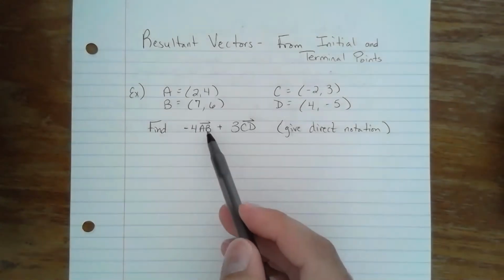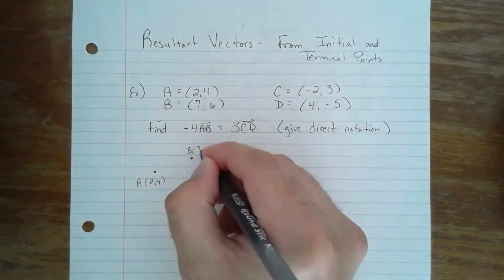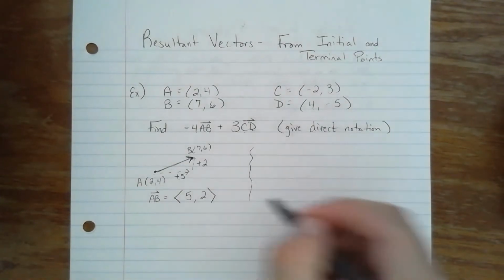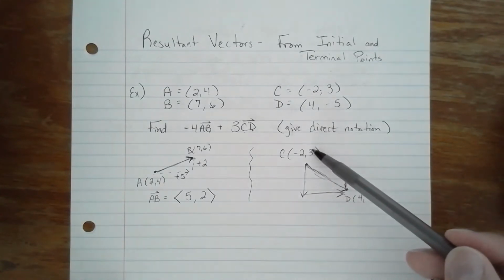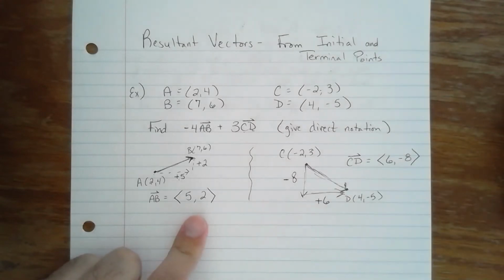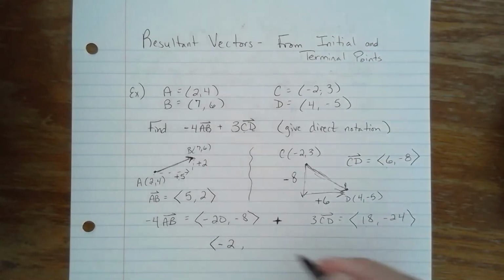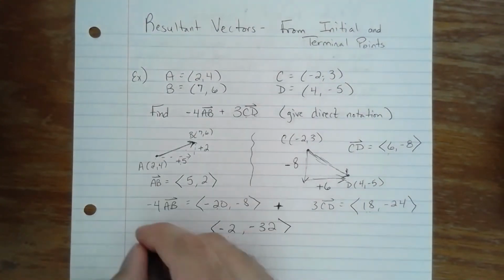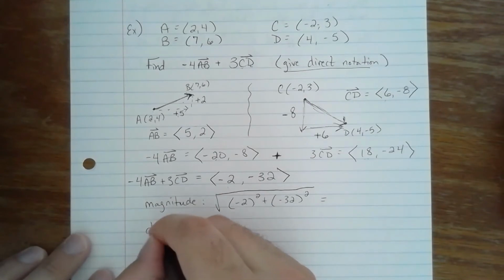Vectors - Part 24 - Finding Resultants given Initial and Terminal Points